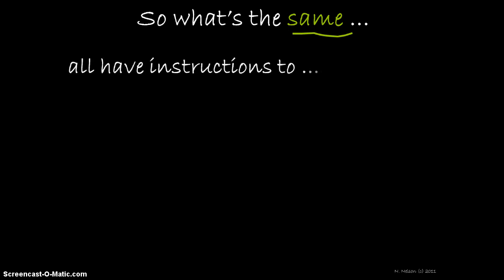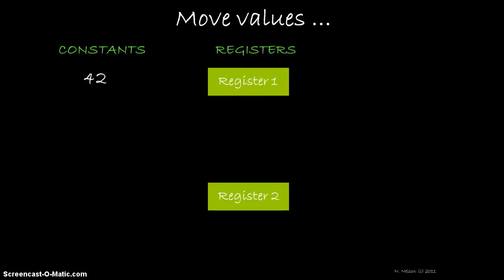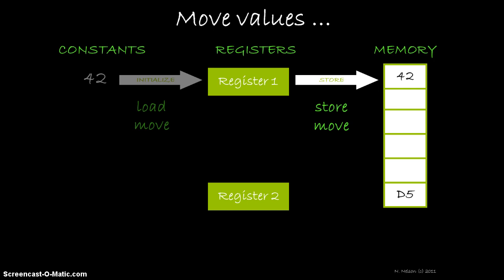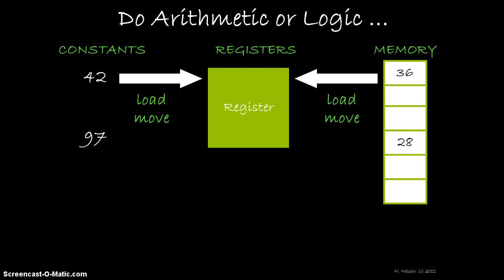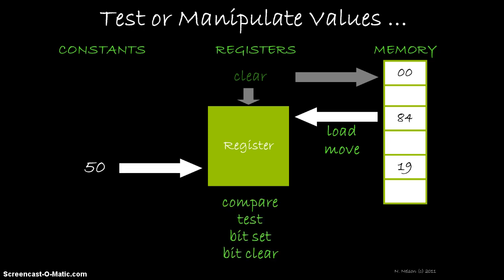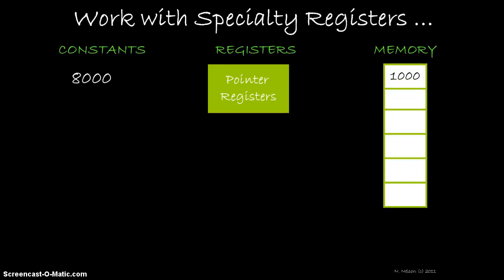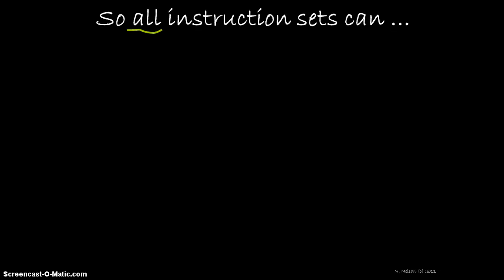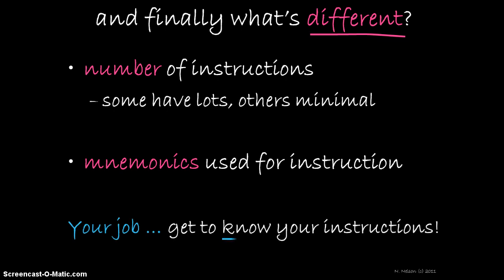VID201 - Assembler Instruction Sets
What's common and what's different in assembler instruction sets